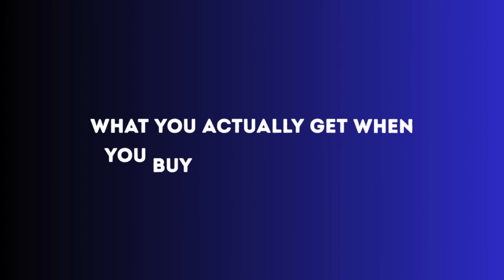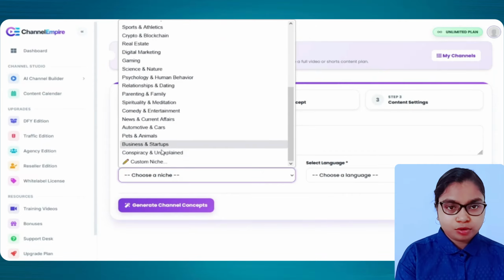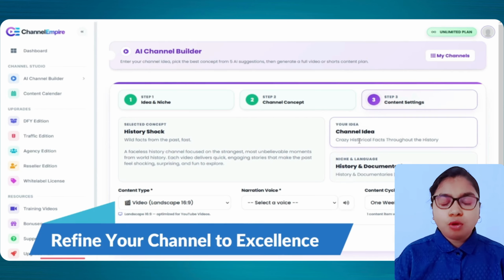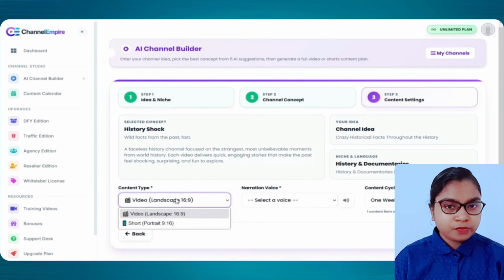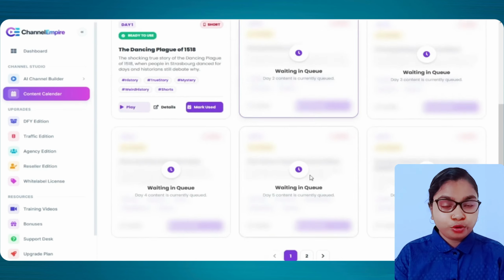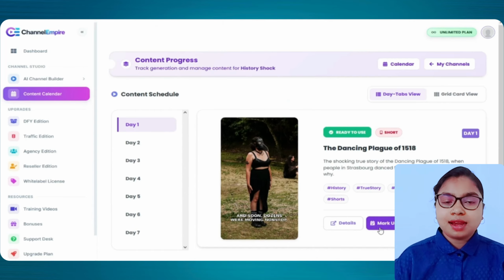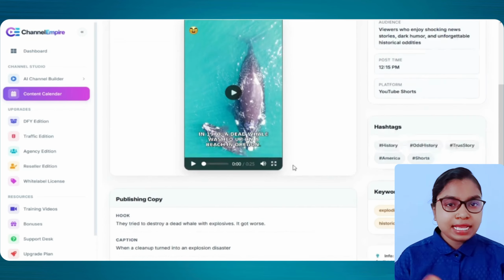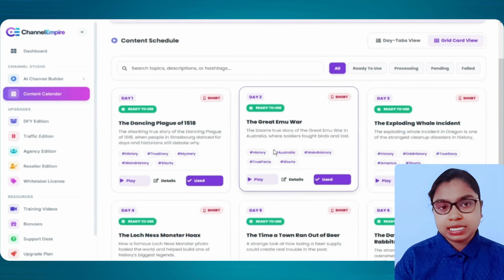ChannelEmpire Review — Is This AI YouTube Tool Actually Worth It?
In this video I'm doing a full honest review of ChannelEmpire — an AI software that helps you build and run faceless YouTube channels without showing your face, recording videos, or doing any of the heavy lifting yourself. I'll walk you through exactly what it is, what you get with the main product, all the upgrades inside, and whether it's actually worth your money.

⏱ Timestamps:
00:00 — Intro
00:21 — What Is ChannelEmpire?
01:33 — What You Get With The Main Product
03:14 — The Upgrades Explained (OTO 1–5)
06:03 — Final Verdict + Bonuses

📌 What's Covered In This Video:
✅ Full ChannelEmpire Review
✅ All OTOs / Upgrades Explained
✅ Honest Pros and Cons
✅ 21 Exclusive Bonuses When You Buy Through My Link